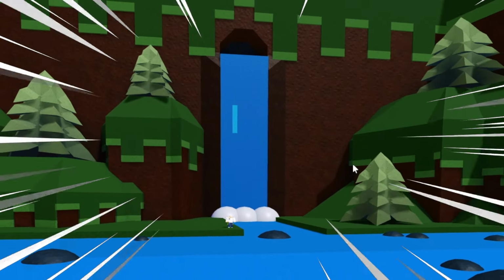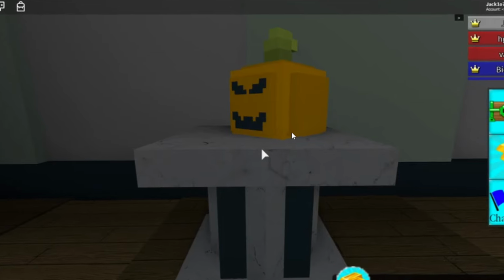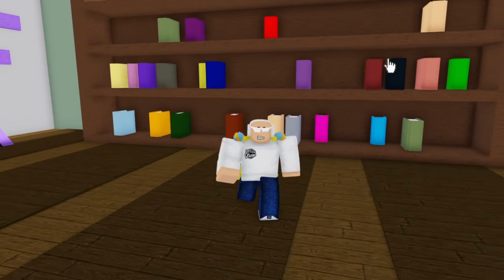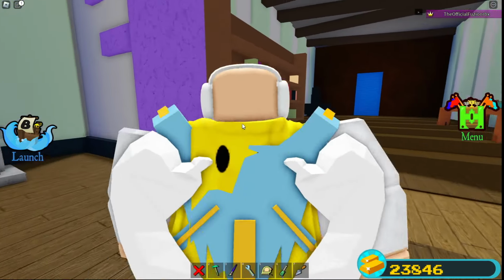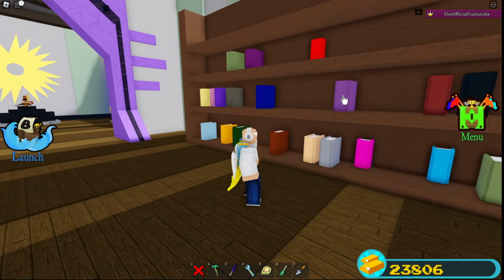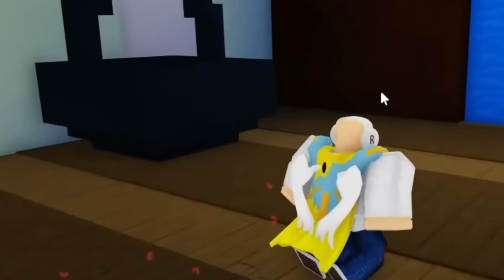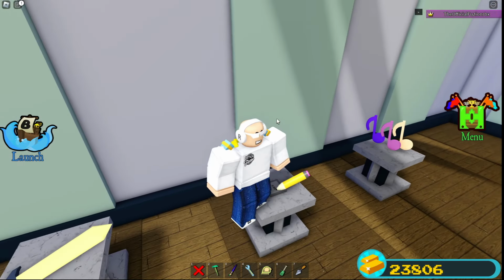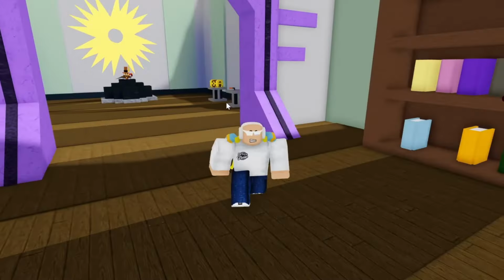BOOK CODE UPDATES you MISSED!! | Build a boat for Treasure ROBLOX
Today we look at the book code secrets in the room behind the waterfall in build a boat for Treasure roblox!